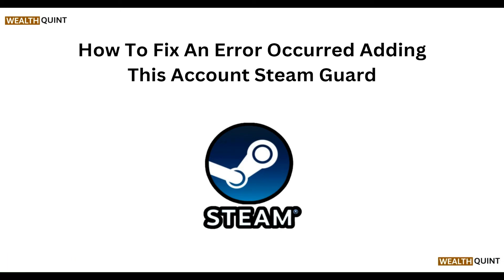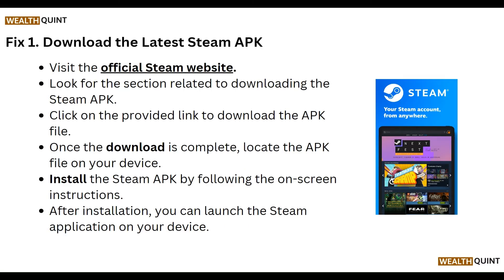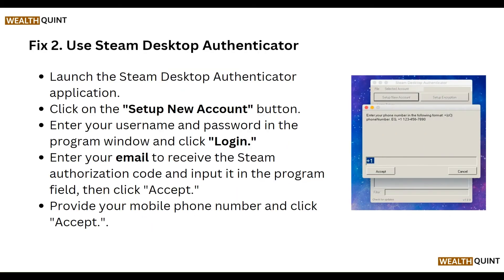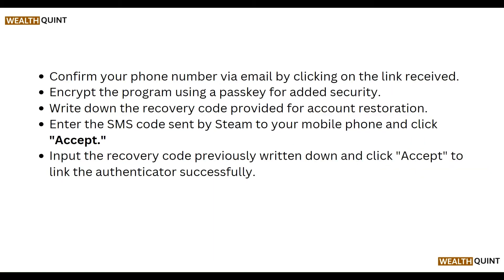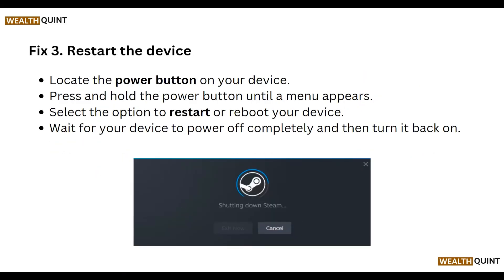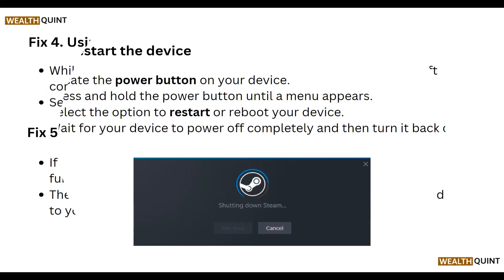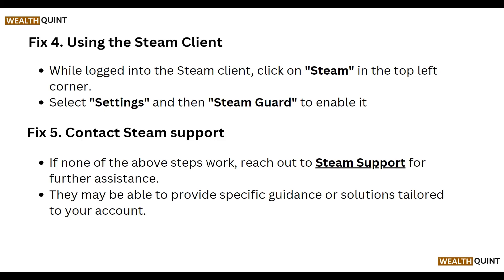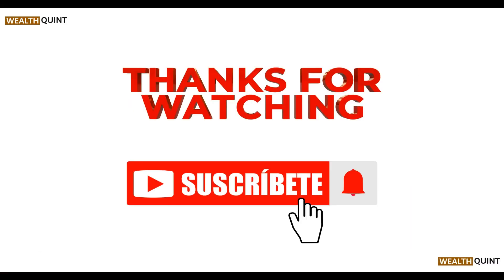How To Fix An Error Occurred Adding This Account Steam Guard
Hello everyone welcome to our youtube channel In this tutorial video, you will learn step-by-step instructions on how to resolve the error message "an error occurred adding this account steam guard." Follow along as we guide you through the troubleshooting process to successfully fix this issue.

00:14 Fix 1: Download The Latest Steam APK
00:41 Fix 2: Use Steam Desktop Authenticator
01:30 Fix 3: Restart The device
01:50 Fix 4: Using The Steam Client
02:00 Fix 5: Contact Steam support